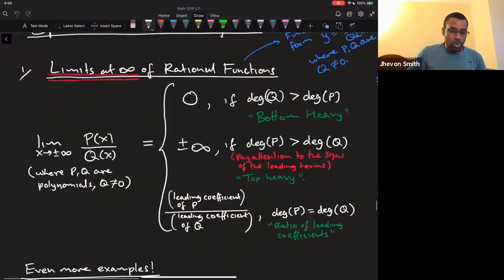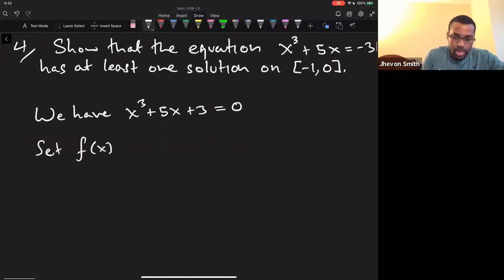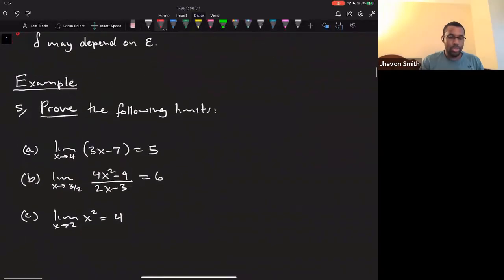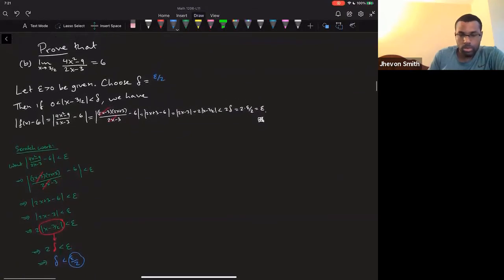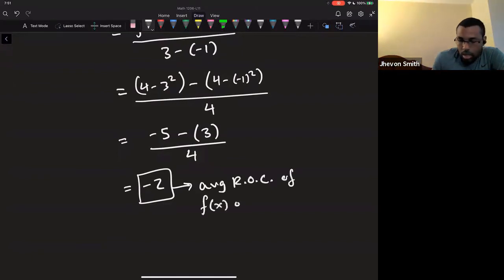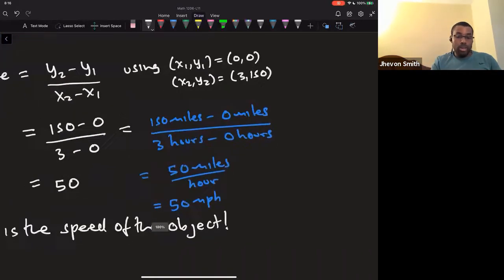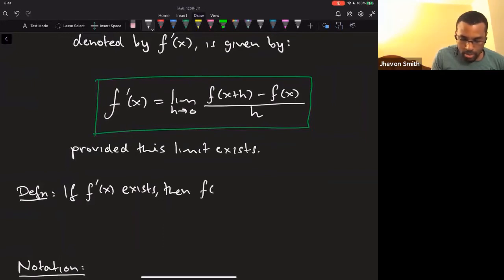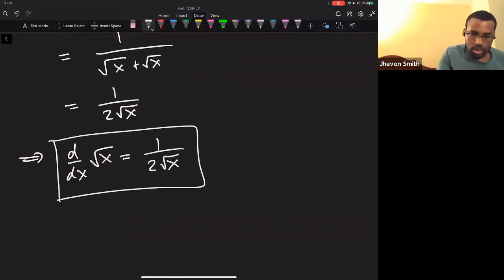Math 1206-L11 Lecture 5 - The IVT; The Precise Definition of a Limit; The Derivative